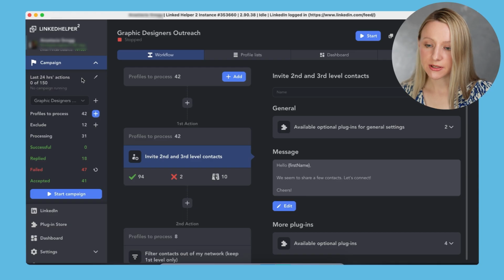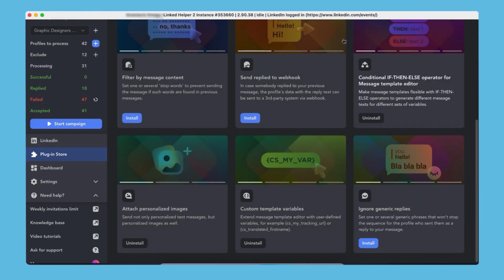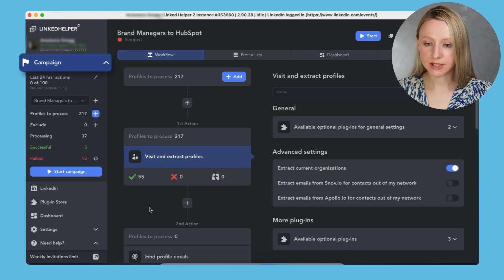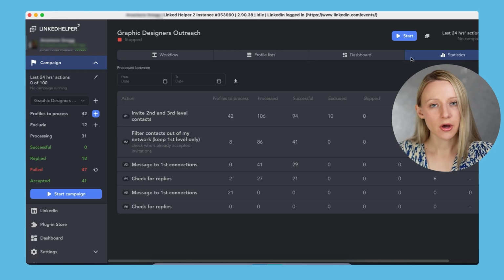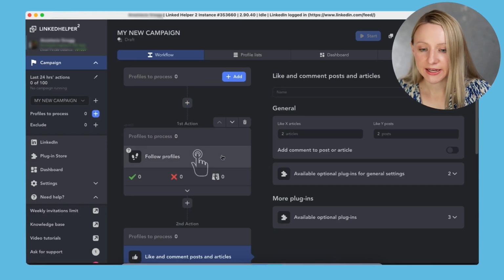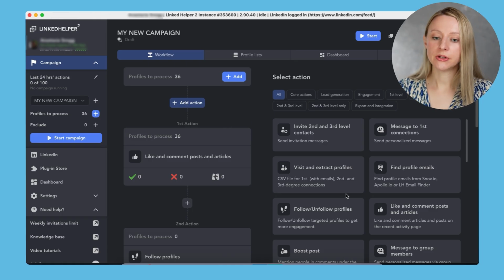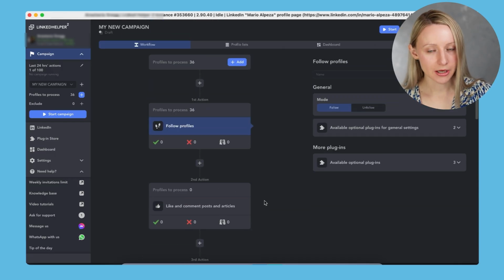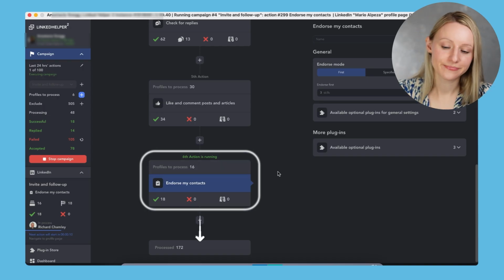Beginner’s Guide to Linked Helper Workflow & Campaign Setup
In this video, we'll take a tour of the main control panel, including how to find and manage your campaigns, install essential plugins from the Plug-in Store, find helpful guides, and access 24/7 support.

Get a clear look at how to:

✅ Navigate the control panel
✅ View and manage your campaign list
✅ Add, edit & organize actions in the Workflow tab
✅ See how actions, queues, and delays all work together

Whether you're new to the tool or looking to optimize your process, this video has everything you need to get started.

00:00 Intro
00:14 Control Panel Overview
01:21 Campaigns & Workflow Basics
03:30 Priorities, Delays, Queues